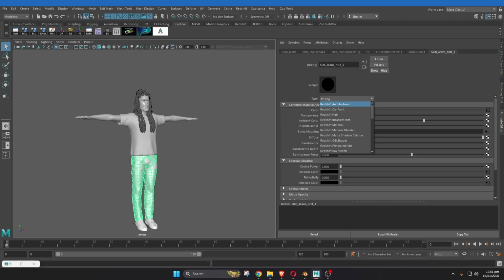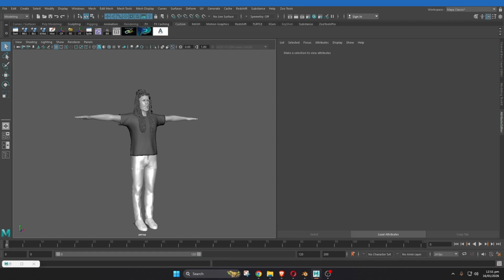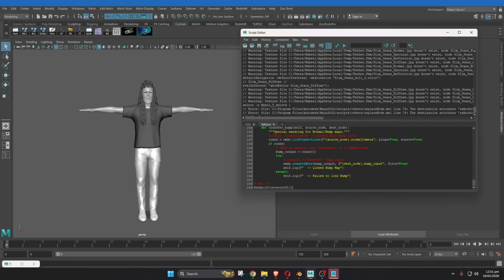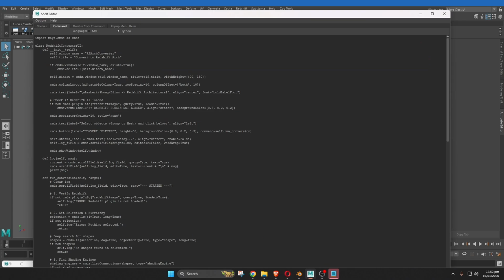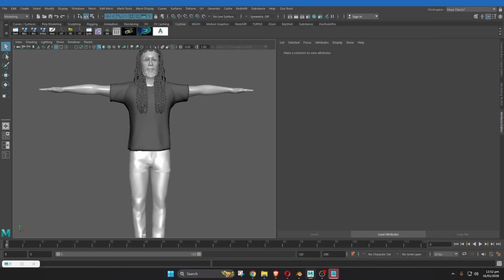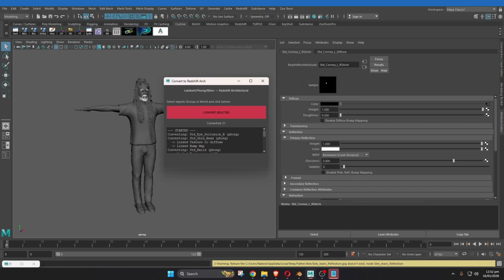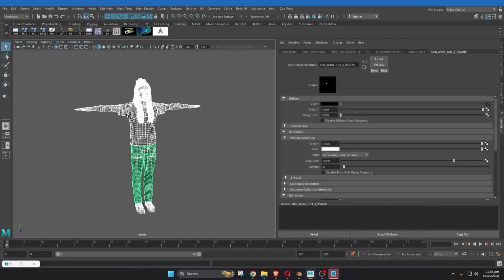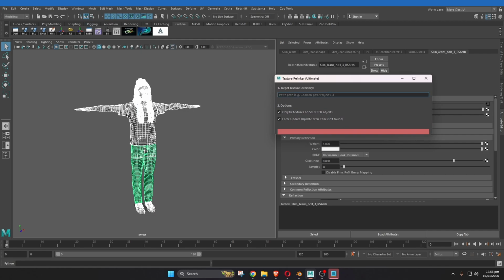IntoArch – One-Click Convert Maya Lambert/Phong/Blinn to Redshift Architectural Material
Tired of rebuilding materials after switching to Redshift in Maya?

Available on ArtStation:
IntoArch:

Available on Gumroad:
IntoArch:

IntoArch is a one-click conversion script that automatically converts
Lambert, Phong, and Blinn materials into Redshift Architectural Materials
while preserving all connected texture paths.

No manual reconnecting.
No broken textures.
No shader rebuilding.

⚙️ WHAT INTOARCH DOES
✔ Converts Lambert → Redshift Architectural
✔ Converts Phong → Redshift Architectural
✔ Converts Blinn → Redshift Architectural
✔ Keeps all texture file paths intact
✔ Works instantly with one click
✔ Perfect for legacy scenes and asset cleanup

• Maya artists moving old scenes to Redshift
• Archviz artists using Redshift Architectural materials
• Studios cleaning legacy assets
• Anyone tired of rebuilding shaders manually

💡 WHY USE INTOARCH
Manually converting materials can take hours — IntoArch does it in seconds.

📦 AVAILABLE NOW
Get IntoArch on ArtStation Marketplace  and Gumroad.
(Existing buyers receive updates automatically)